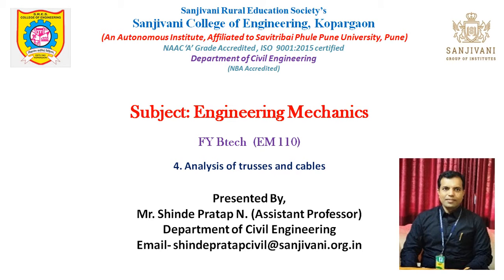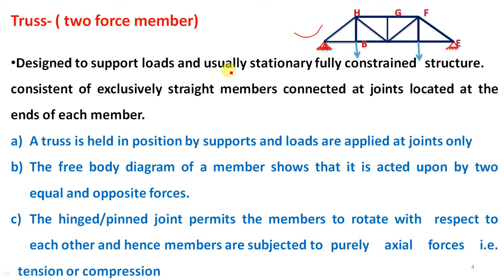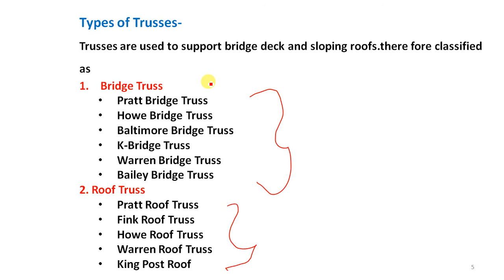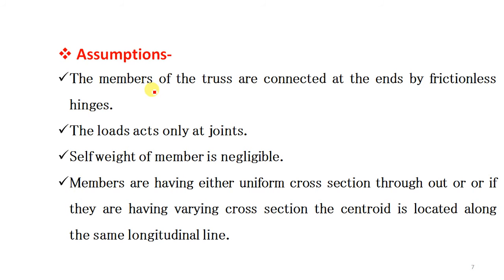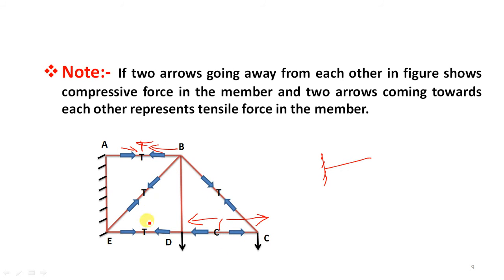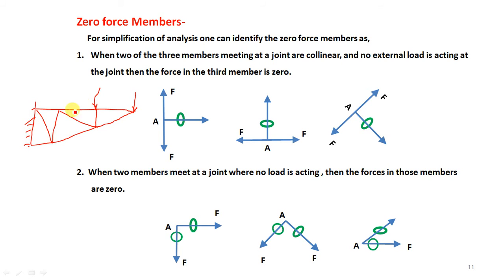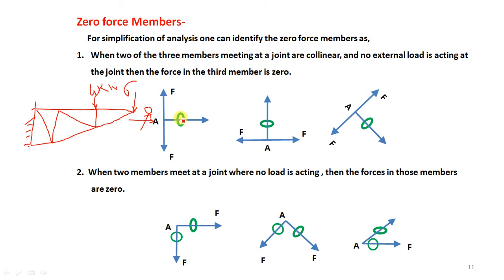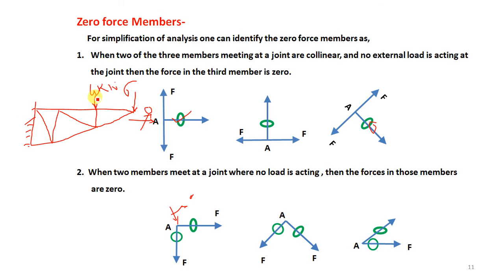4 1(Introduction)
Analysis of Structure (Truss and Cable)